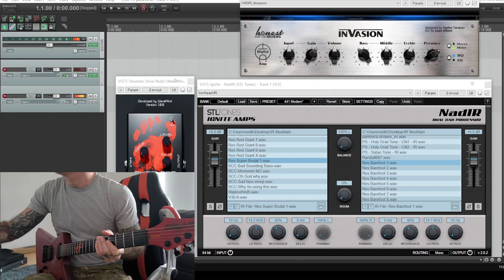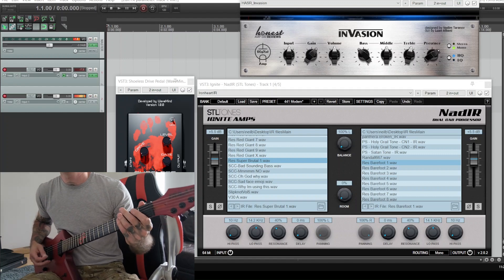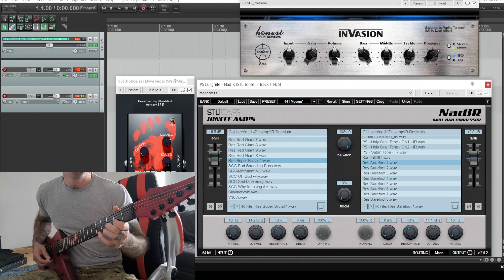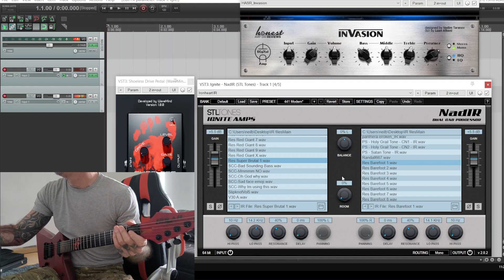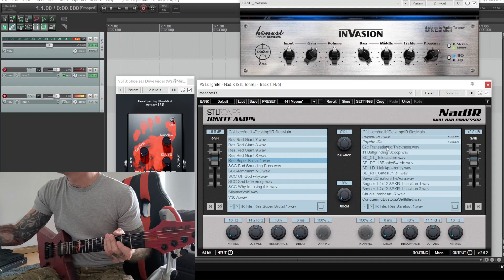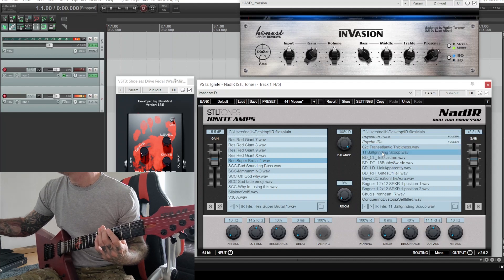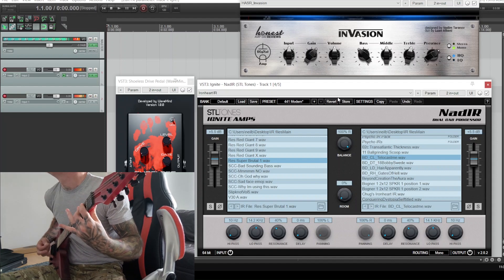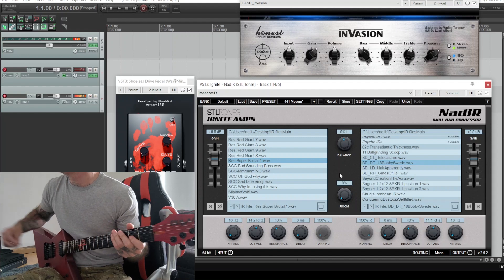Awesome FREE Old Amp Sim - Invasion - By Vadim Taranov - No Longer Available?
After making this video, It would seem that this amp sim has went AWOL.
I can't find it anywhere , so I can't post a link.
Looks like Honest Amp Sim Reviews have disappeared altogether. What a bummer!!

Here's a link to Wavemind to get the Shoeless Drive -